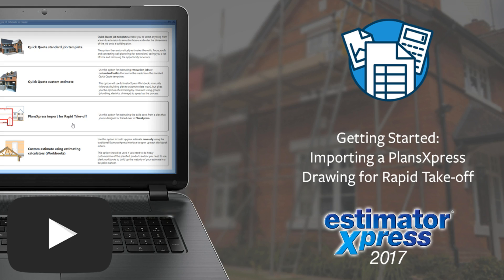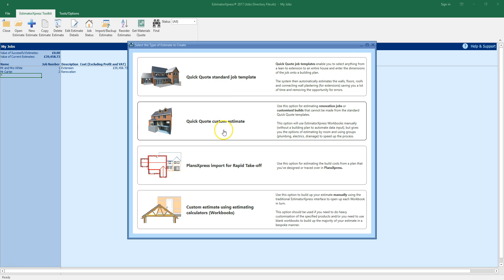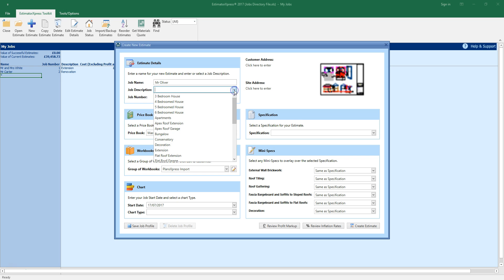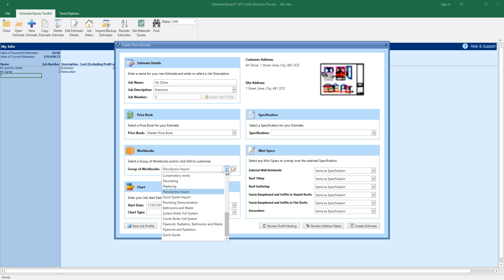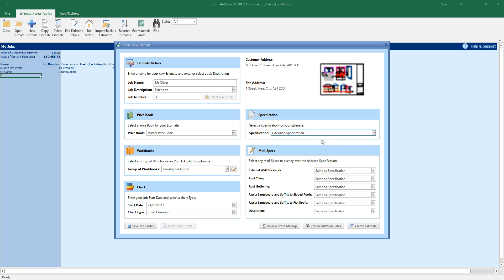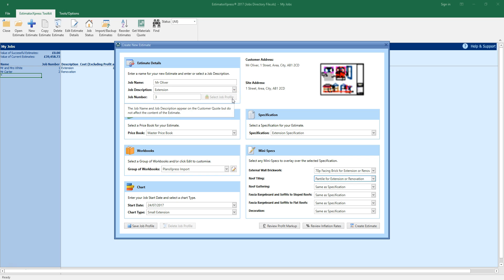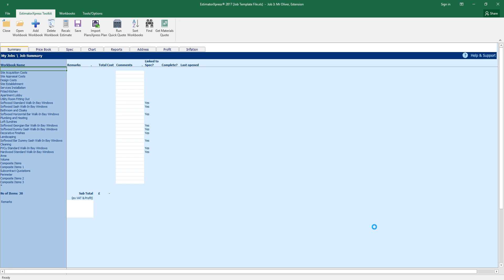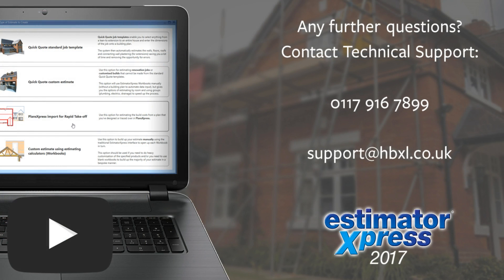EstimatorXpress: Getting Started - Importing a PlansXpress Drawing into EstimatorXpress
In this video, Olivia Woodhams, Help Author shows how to import a PlansXpress drawing into EstimatorXpress for Rapid Take-off